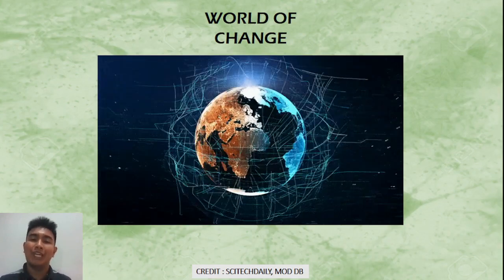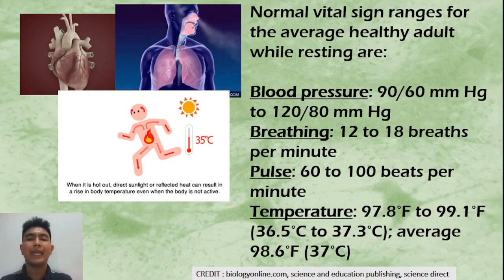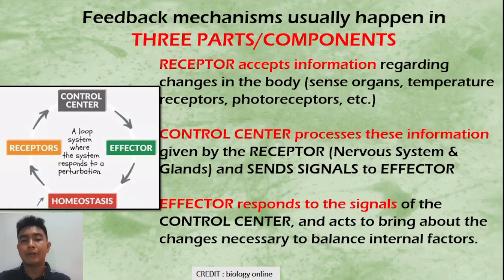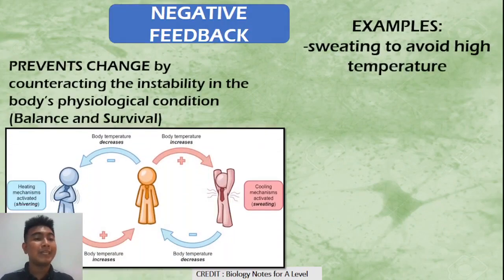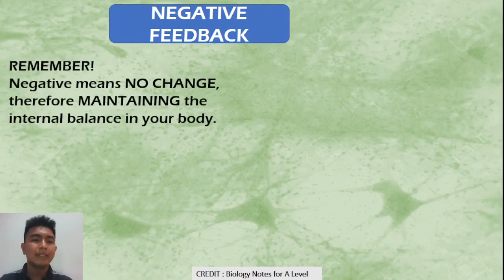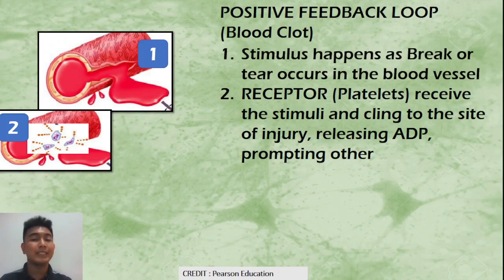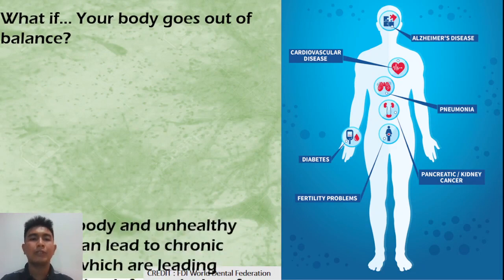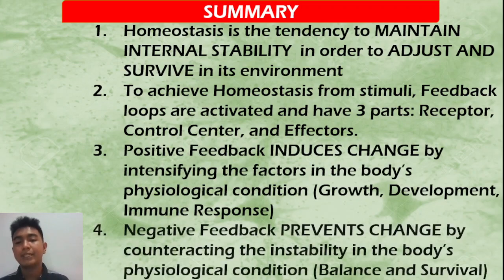Gian Del Atalia Homeostasis Demonstration Teaching Video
Teaching Demonstration Video on a topic in Science (Earth and Life Science, Biology, or Natural Sciences 101)